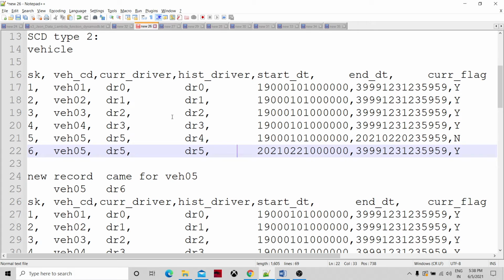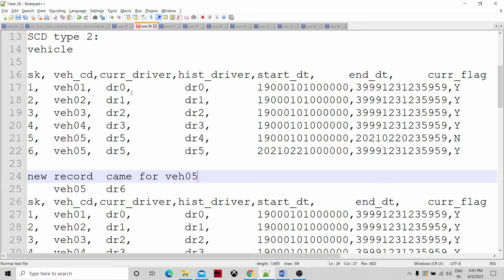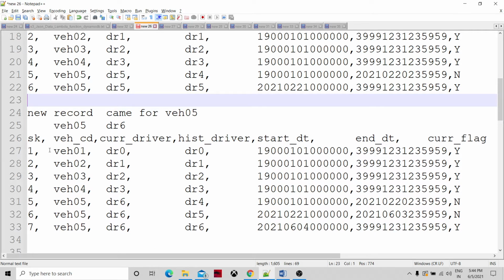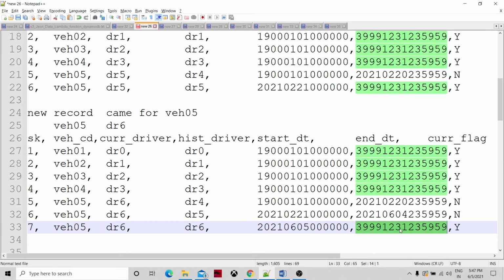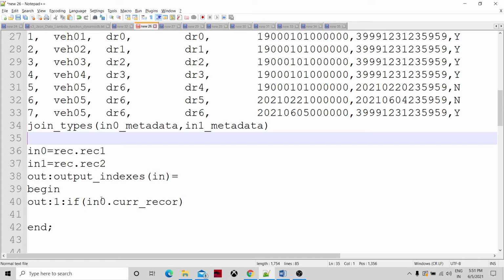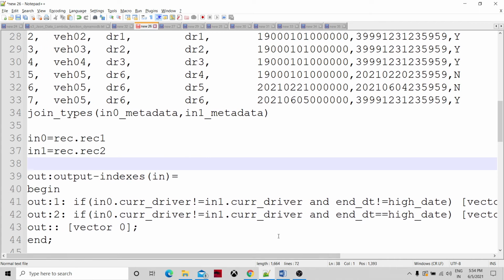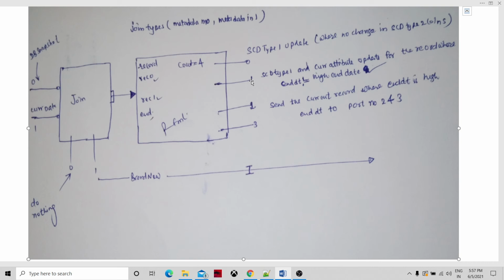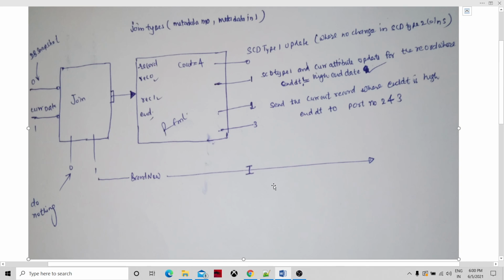SCD-type 2 in Abinitio | How to implement SCD type 2 in Abinitio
This video explains about the SCD type implementation in abinitio and talks about the specific example and use cases of scd type 2 implementation.
this is explained in details to make it very easy for implementation.

Please watch this follow up video.